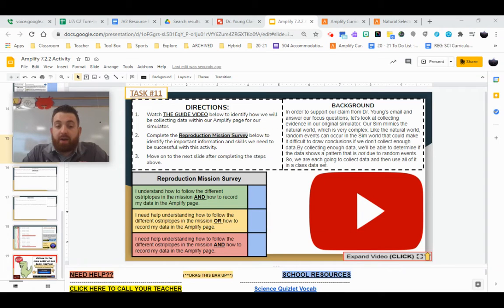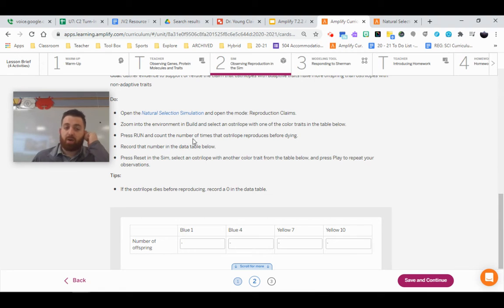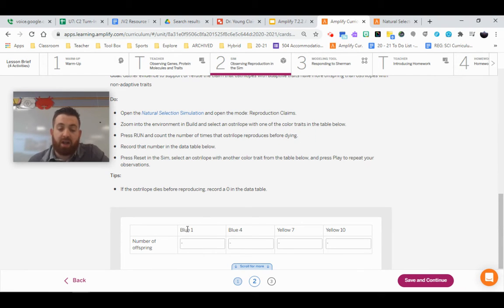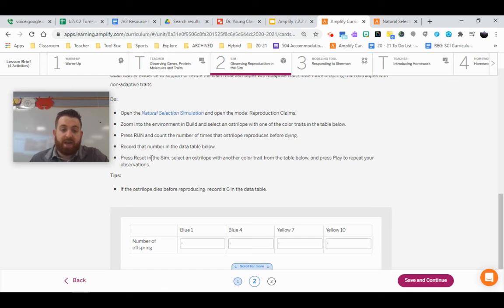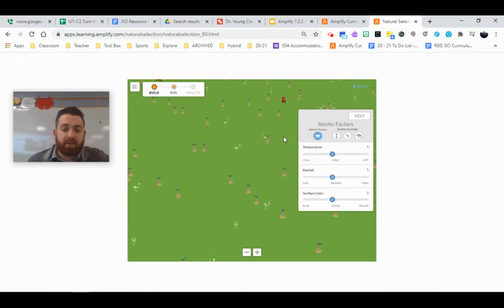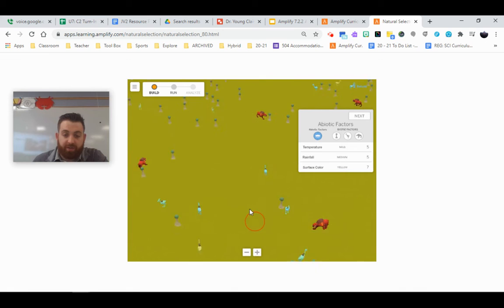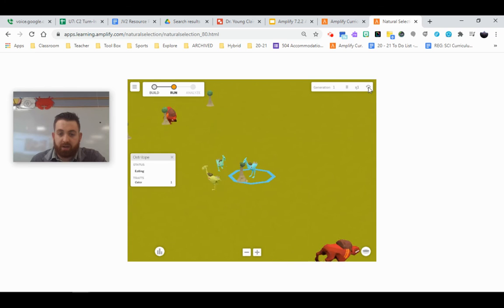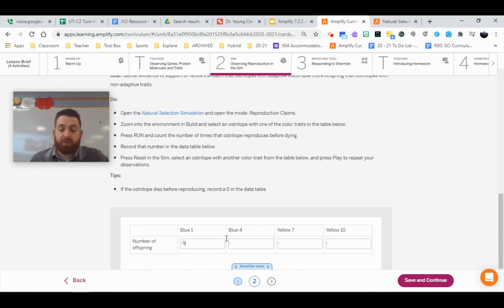VIDEO GUIDE: Reproduction Claim Data Collection